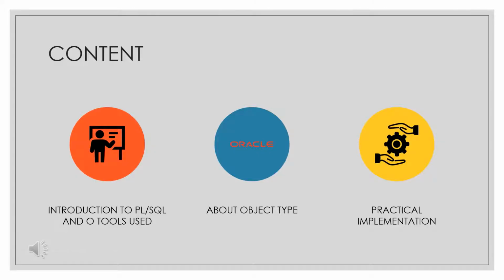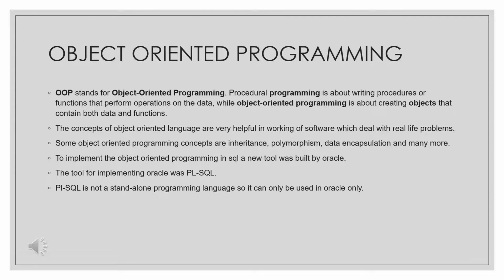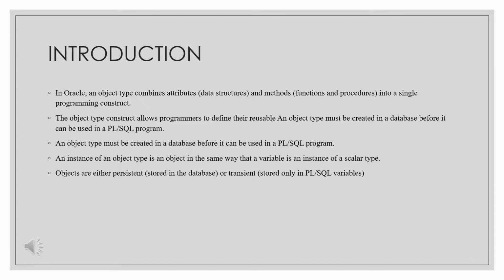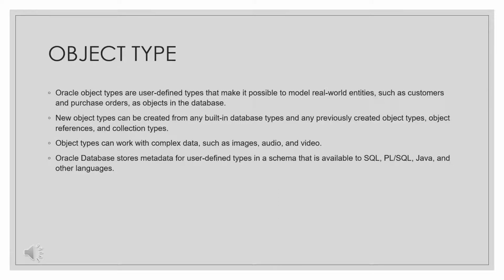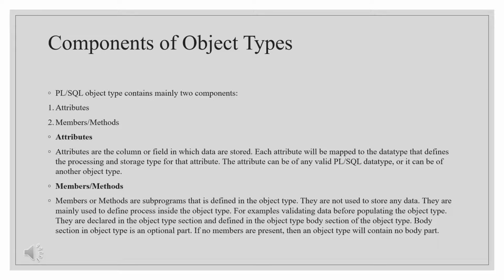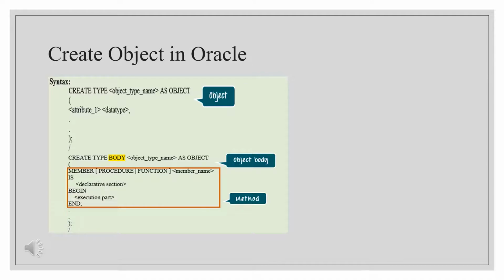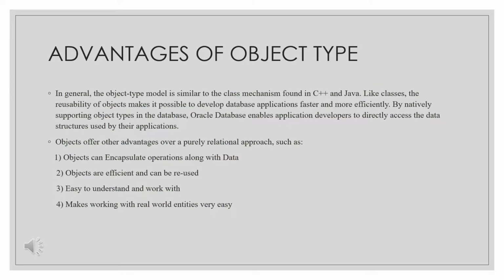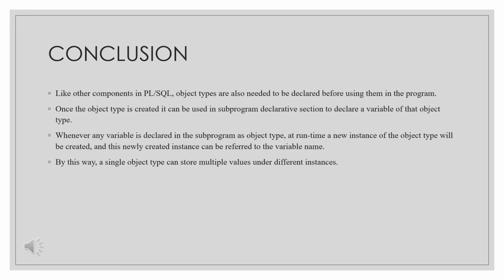OBJECT TYPES IN ORACLE || OBJECT ORIENTED PROGRAMMING IN SQL (PLSQL)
This video is about object types in oracle which are used in the tool PL-SQL of oracle which was designed to empower SQL with OOP concepts.
# WE will be learning -
 1) About PL-SQL
 2) About Object types
 3) Advantages of Object types
 4) Practical implementation in Oracle cmd

If you guys face any problem in the concept please comment in the chat section and you can find me on linkedn too.